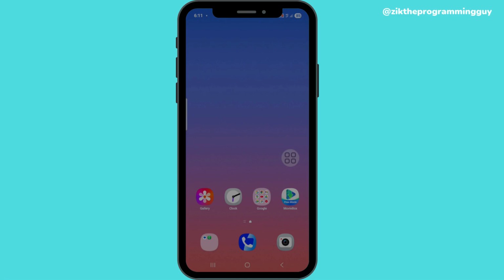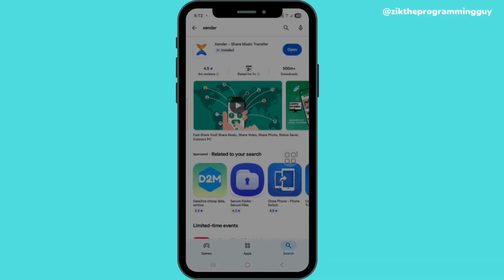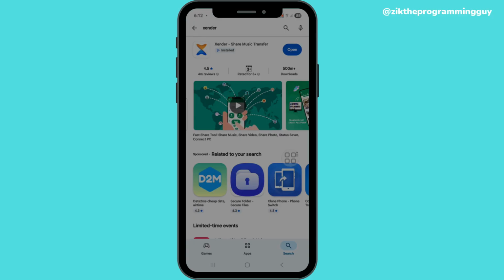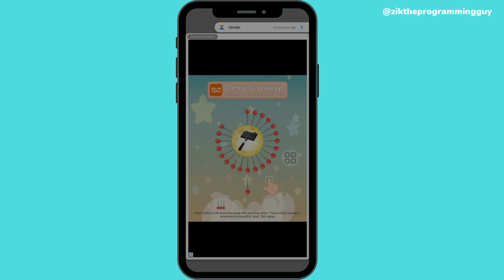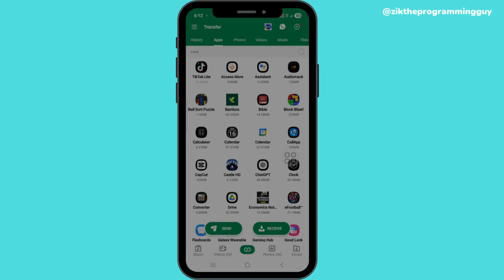How to Download and Install Xender on Mobile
Looking for a fast way to share files without using mobile data? In this video, I’ll show you how to download and install Xender on your Android or iPhone step by step.
With Xender, you can send apps, videos, photos, music, and large files instantly using WiFi — no internet required!